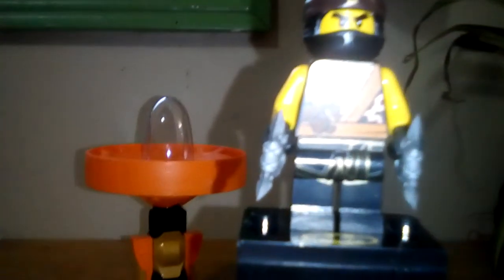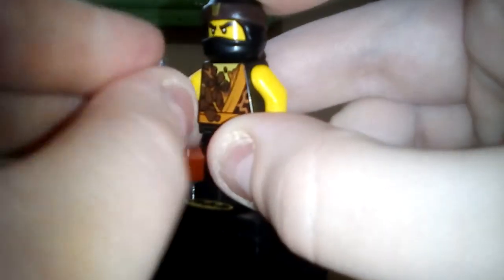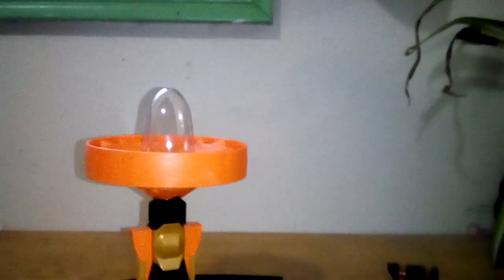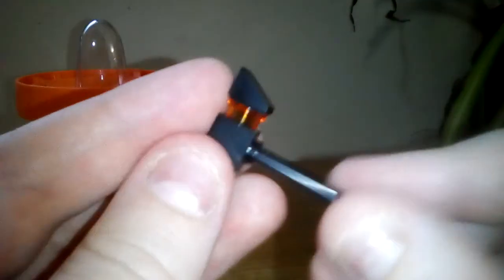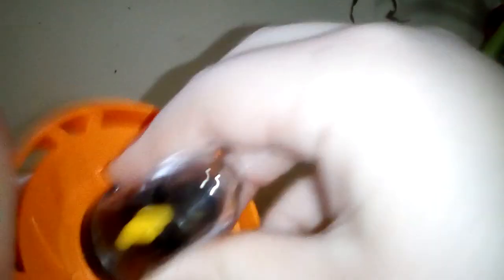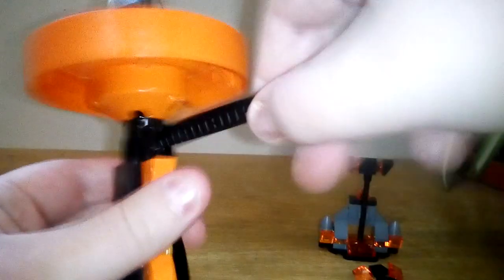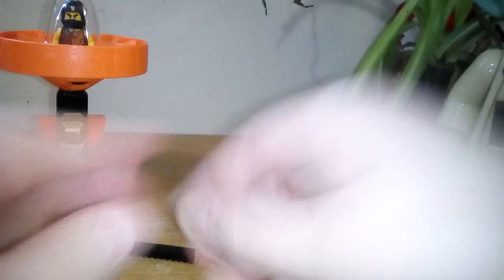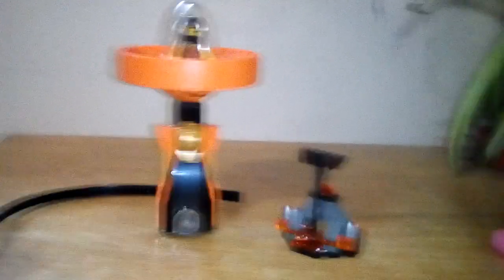lego ninjago masters of spinjitsu cole spinjitsu master set review!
another set review!